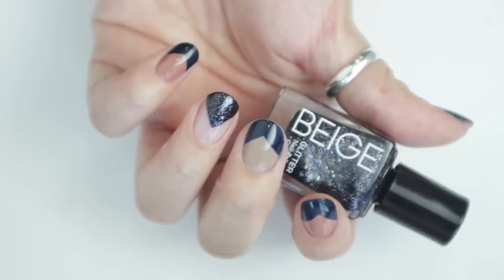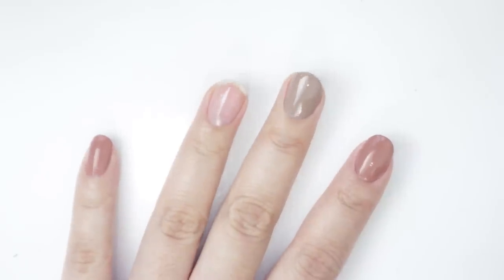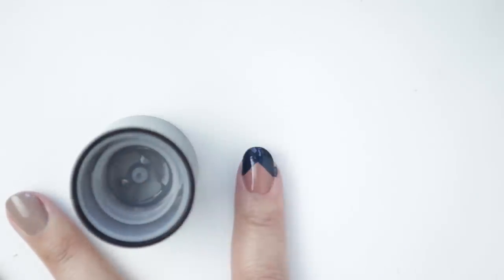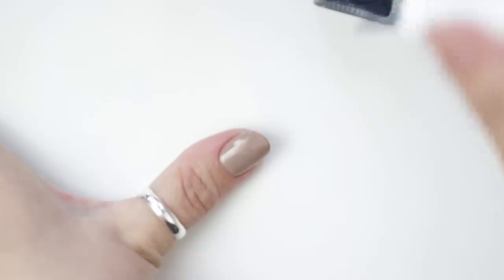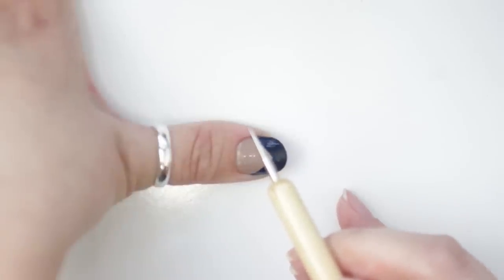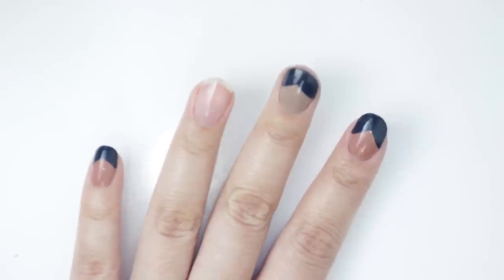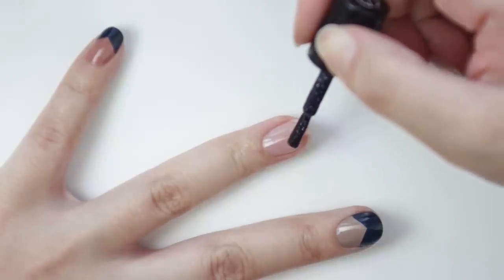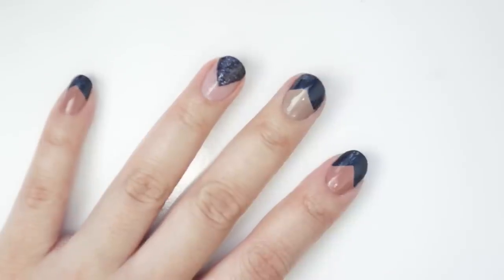Deep & Chic French Nails for Short Nails | Wishtrend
▶TESSA'S MESSAGE
Hi Wishtrenders! Today I will show you how to do this classic and chic navy & beige french manicure, which can be worn every day for school or work.

▶INVITATION REWARDS FOR WISH TRENDERS.
Once you become Wishtrend customer through signing up, you will instantly receive your own unique invitation code, which you can share with you friends and family.
To get 5 USD voucher on your Wishtrend account, write this code on your sign up page!

▶CONNECT TESSA
Tessa's Instagram | @tjmakeup